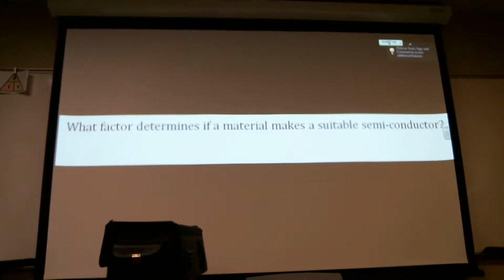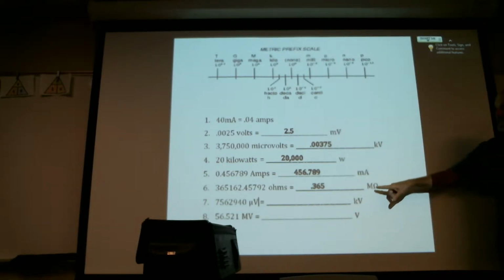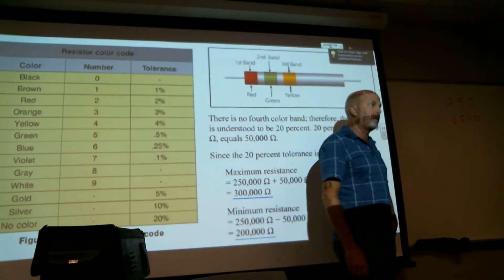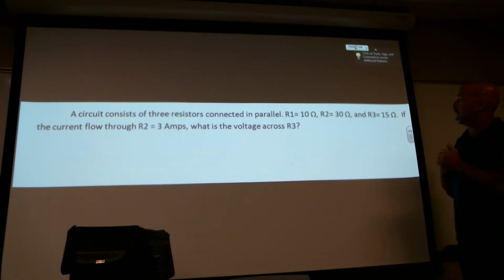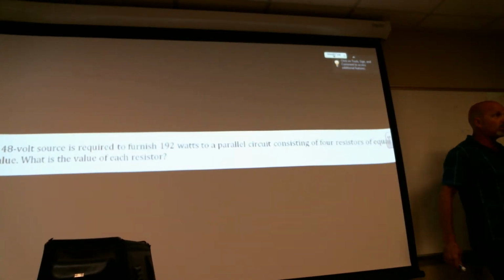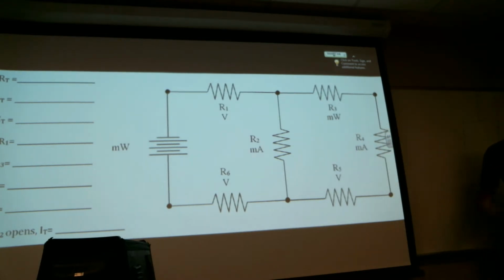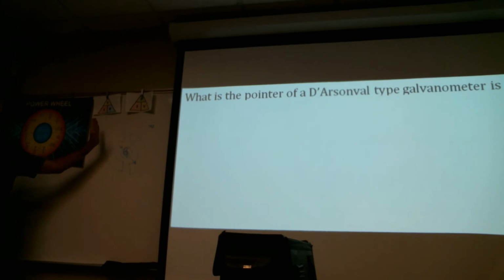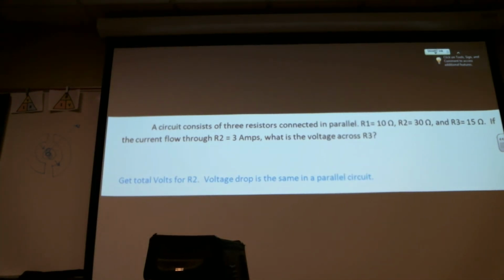WIN 20170720 17 04 05 Pro